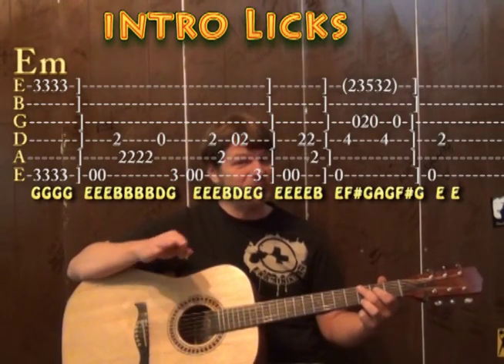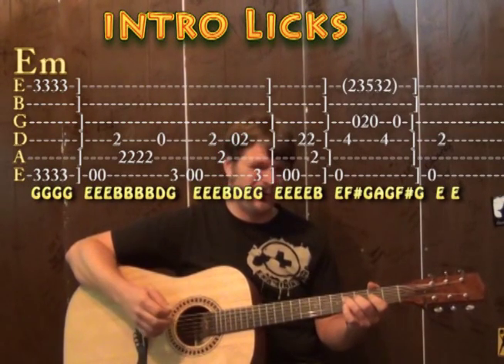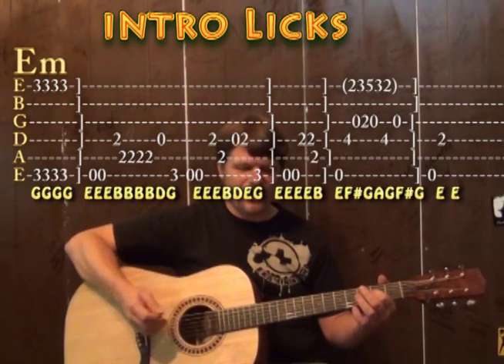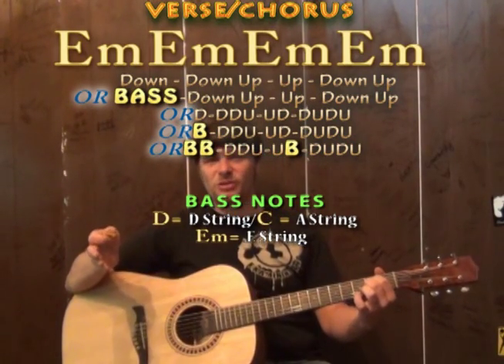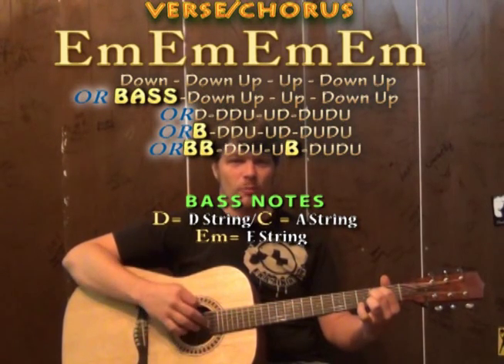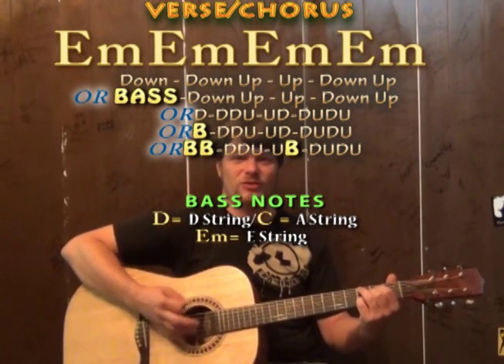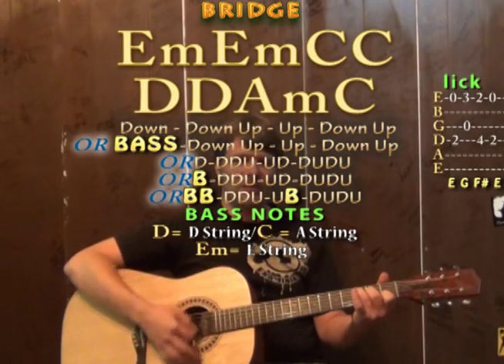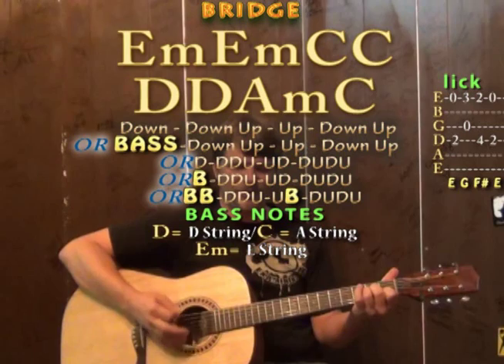Work Bitch (Britney Spears) Easy Guitar Lesson Strum Chord Licks How to Play Tutorial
Super easy guitar lesson on how to play Work Bitch by Brittany Spears with chords licks and strum patterns to cover the song or play with the recording ;) FREE BOOK OF GUITAR EXERCISES IN PDF DO WHAT YOU WANT VENUS DOPE UNCONDITIONALLY BEATLES GUITAR LESSONS